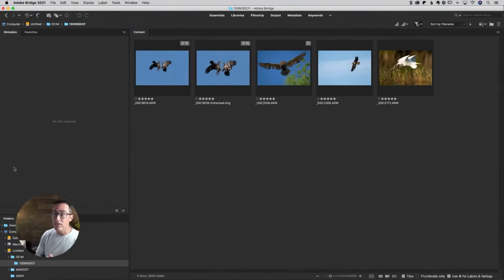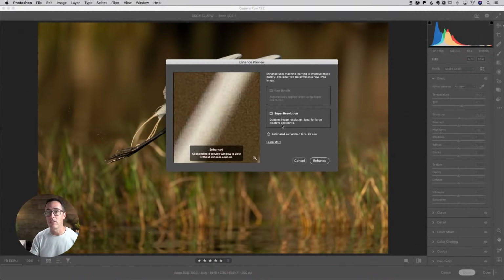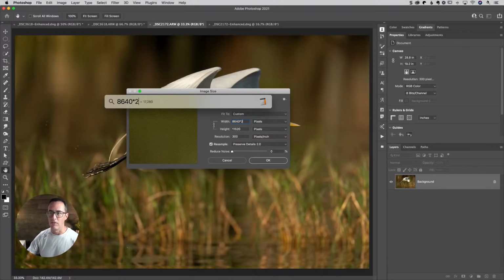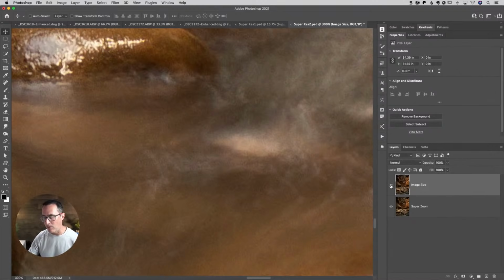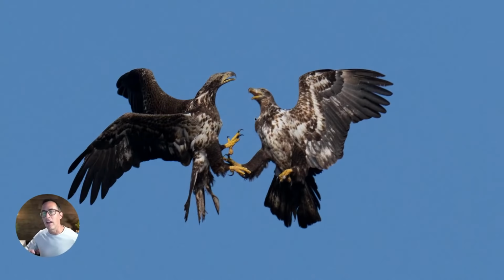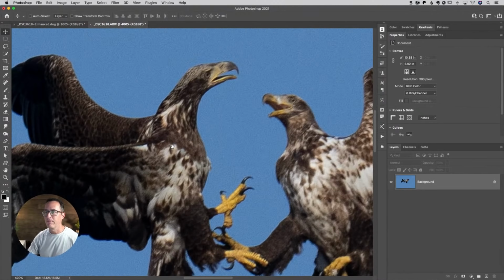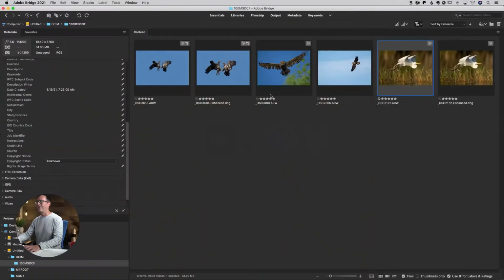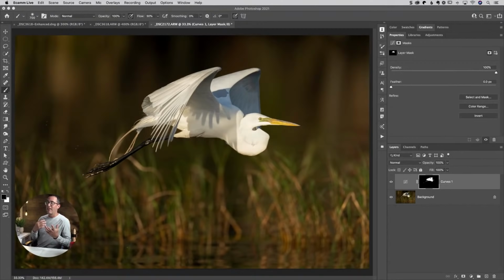Morning Coffee and Photoshop Tips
Join me for a great way to start the day... coffee and Photoshop.